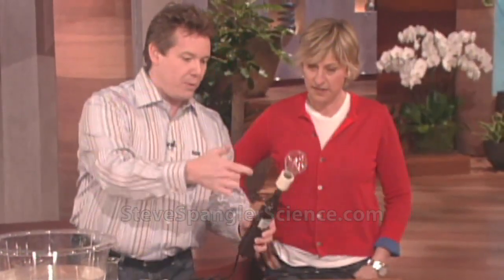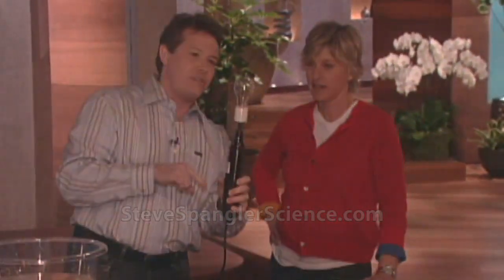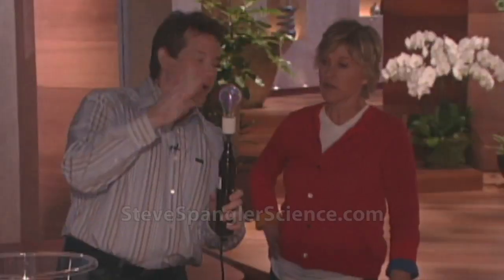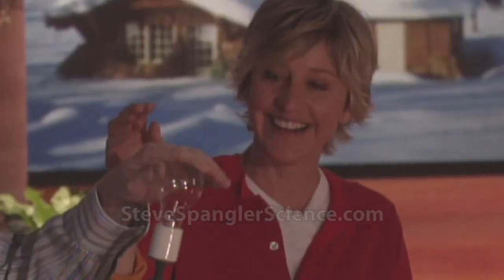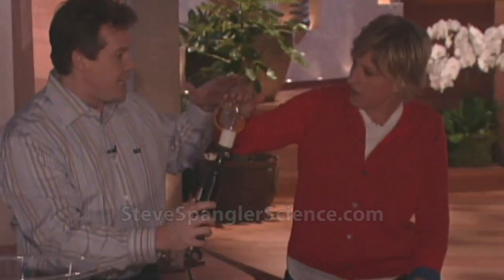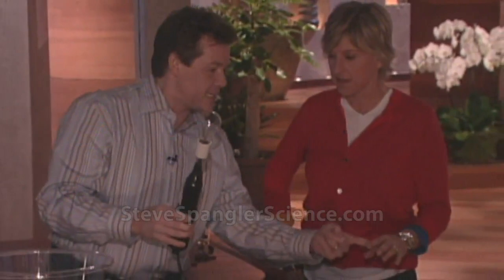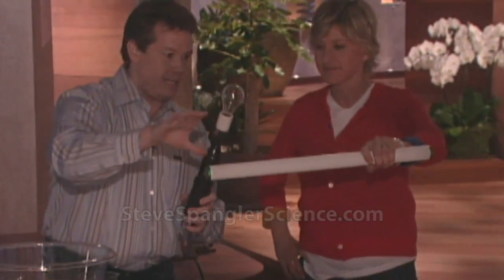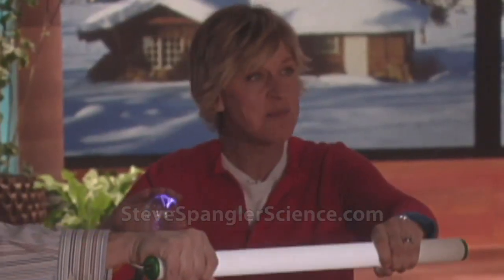Visualizer - Tesla Coil Probe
Over the years, there have been many different types of probes produced for the Tesla Coil. A medical version of the Tesla Coil called a Master Violet Ray came with an assortment of hand-blown glass probes with promises of curing anything from cancer to baldness. Unfortunately, many of these Tesla Coils were rendered useless after the delicate probes were accidently broken. In 1985, my father, Bruce Spangler, developed a prototype probe that permitted the use of a regular incandescent light bulb in place of original hand-blown glass probes. Bruce is nationally known for his work as a special effects artist and as a collector of museum quality science demonstrations.  In 1991, I redesigned my father's prototype probe and marketed the Visualizer™ to science demonstration enthusiasts throughout the country. Once you try it you'll understand why demonstrators consider it a permanent part of their demonstration repertoire.